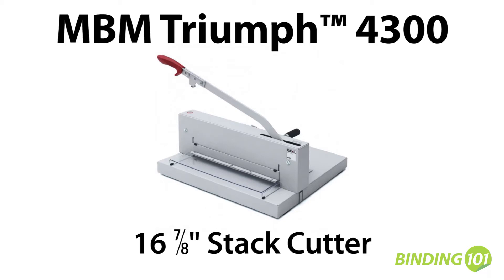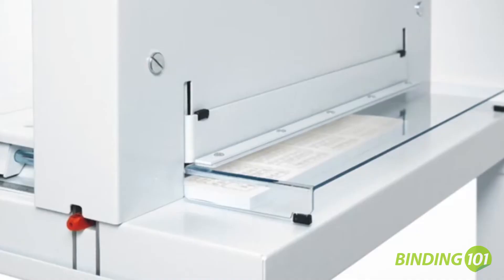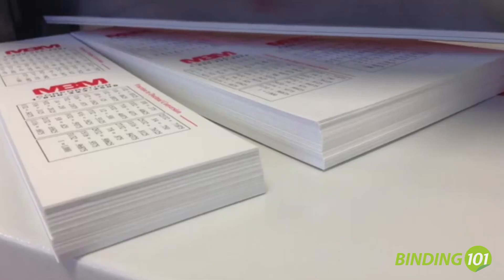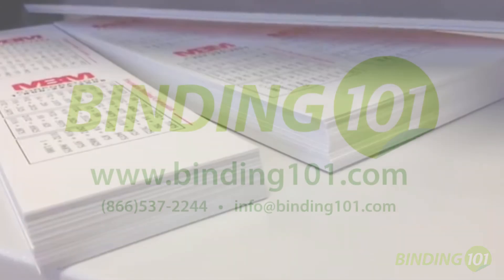MBM Triumph™ 4300 16 ⅞" Professional Stack Paper Cutter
The Triumph 4300 manual tabletop cutter has a cutting width of 16 ⅞", and a cutting height (capacity) of 3/4". The 4300 features a transparent safety guard on the front table and a locking device on the blade lever, which is part of the safety cutting system. The measurement scale on the side guide ensures precise back gauge setting. The patented lever activated manual clamping system allows the clamp pressure to be easily adjusted for different paper qualities. High quality blades made of soligen steel ensure a perfect cut, every time.

For more information or to place an order, call Binding101 at (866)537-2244 or visit us